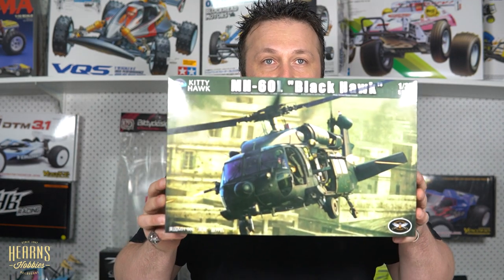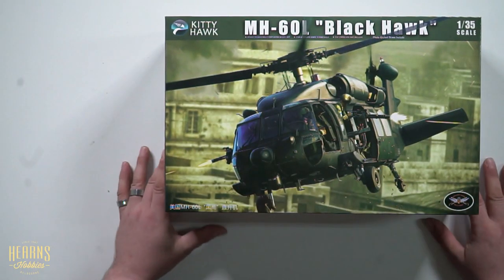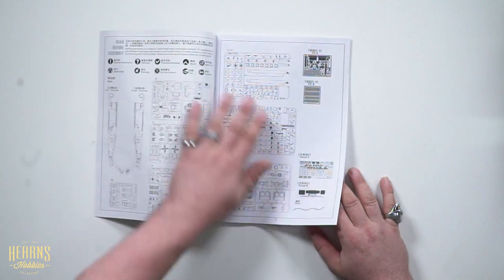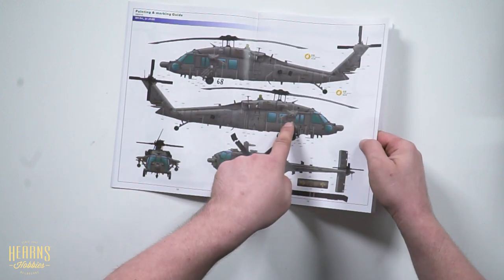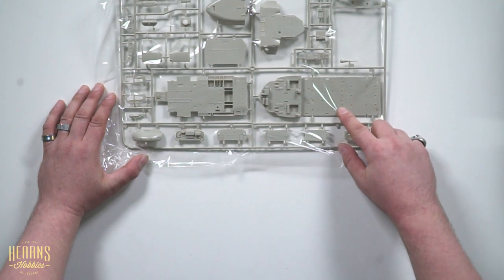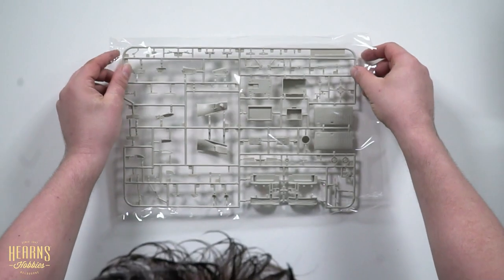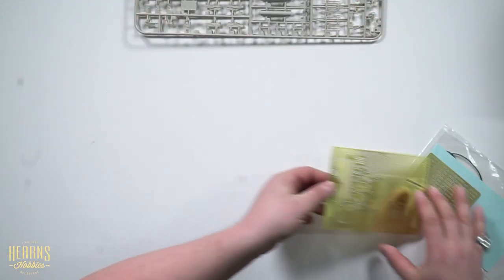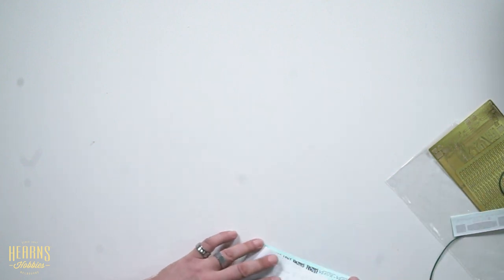Kitty Hawk | 1/35 MH-60L Black Hawk Helicopter Kit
Dan has a close look at the magnificent Kitty Hawk 1/35 MH-60L Black Hawk Helicopter Kit with makings to suite the machine used in "Black Hawk Down".

This is a heavily detailed kit with resin figures included. Photo etched details and thread are also included for the super fine items. A great kit for the advanced modeller.
Dan is impressed!

The Sikorsky UH-60 Black Hawk is a four-blade, twin-engine, medium-lift utility military helicopter manufactured by Sikorsky Aircraft.
Named after the Native American war leader Black Hawk, the UH-60A entered service with the U.S. Army in 1979, to replace the Bell UH-1 Iroquois as the Army's tactical transport helicopter. This was followed by the fielding of electronic warfare and special operations variants of the Black Hawk. Improved UH-60L and UH-60M utility variants have also been developed. Modified versions have also been developed for the U.S. Navy, Air Force, and Coast Guard. In addition to U.S. Army use, the UH-60 family has been exported to several nations. Black Hawks have served in combat during conflicts in Grenada, Panama, Iraq, Somalia, the Balkans, Afghanistan, and other areas in the Middle East.

MH-60L Black Hawk: Special operations modification, used by the U.S. Army's 160th Special Operations Aviation Regiment ("Night Stalkers"), based on the UH-60L with T700-701C engines. It was developed as an interim version in the late 1980s pending fielding of the MH-60K. Equipped with many of the systems used on MH-60K, including FLIR, color weather map, auxiliary fuel system, and laser rangefinder/designator. A total of 37 MH-60Ls were built and some 10 had received an in-flight refueling probe by 2003.